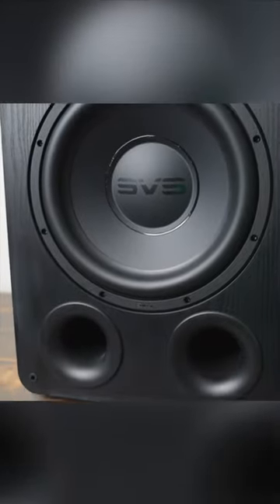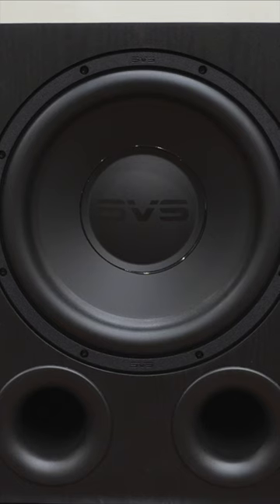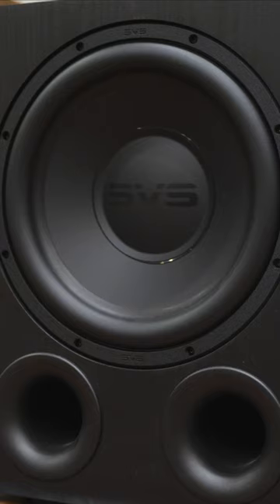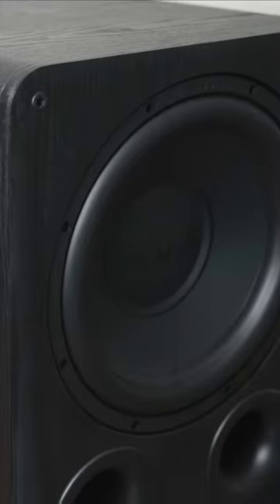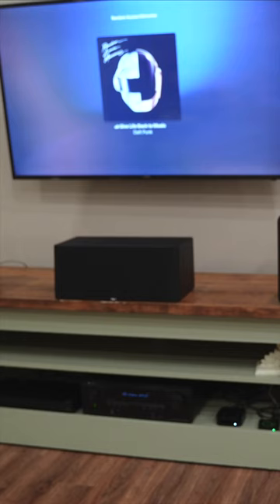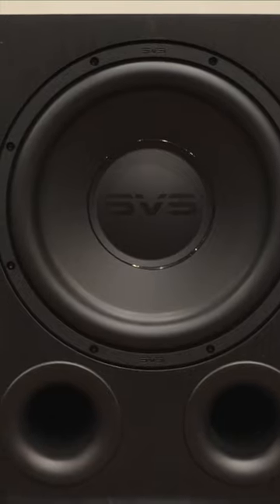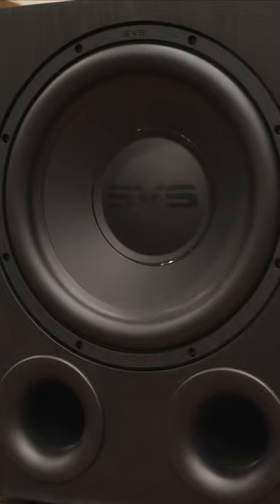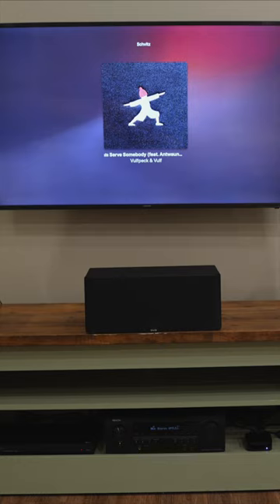SVS PB-1000 Pro Subwoofer Review: Amazing Bass and Low End for your Home Theater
The SVS PB-1000 Pro is an Amazing Subwoofer! You will be blown away at the power this thing has.

PB-1000 Pro Subwoofer
SVS Prime Center Speaker
Polk Audio S15 Bookshelf Speakers
Denon AVR 750H Receiver
RCA Subwoofer Cable
RCA Splitter